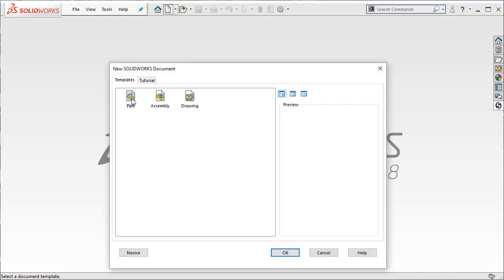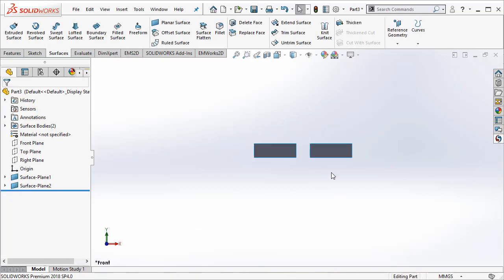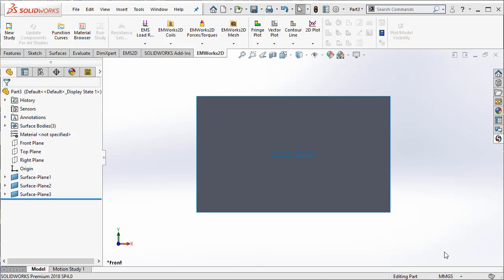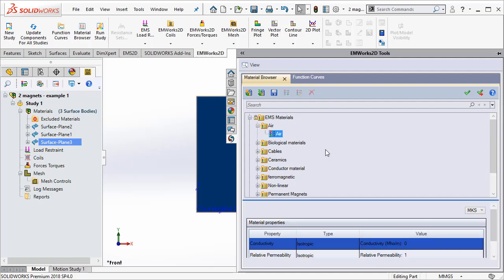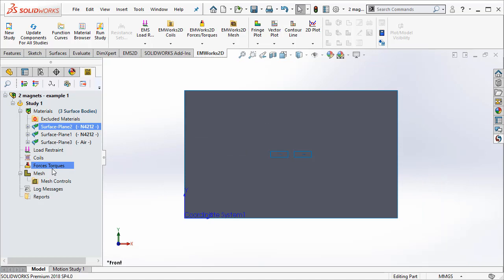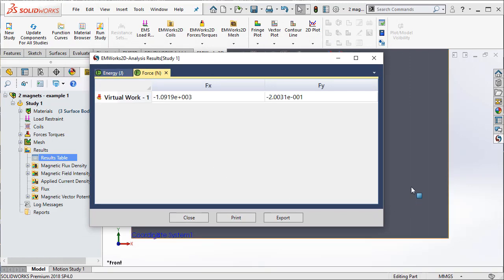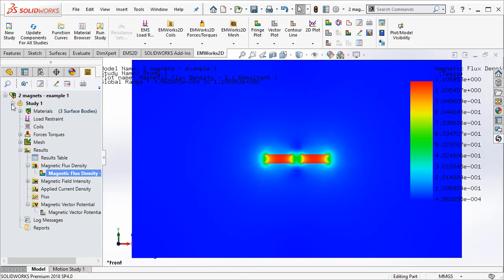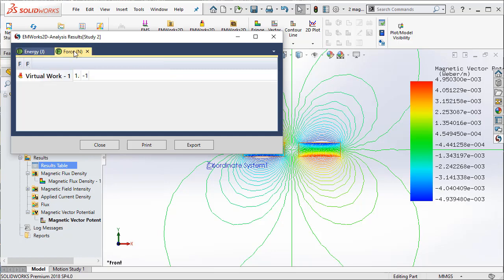2 Magnets: Example 1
In this example we will create 2 magnets which are aligned in SOLIDWORKS and use EMWorks2D to do a simulation to determine the magnetic flux and the force between the 2 magnets.